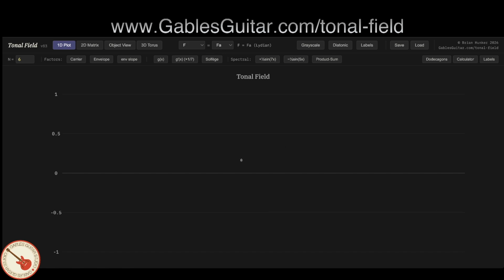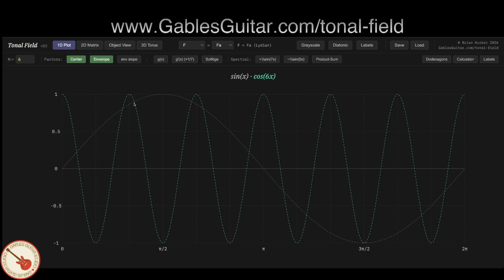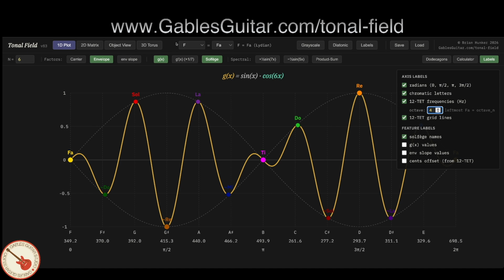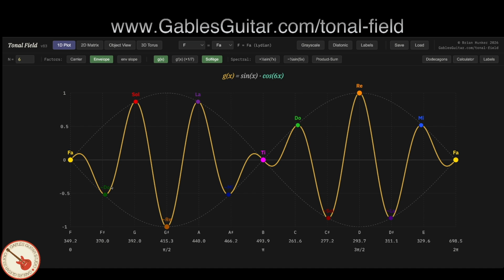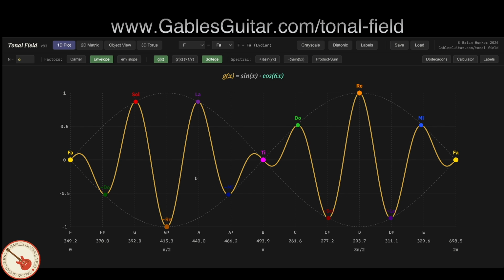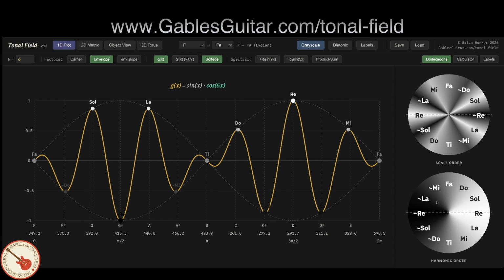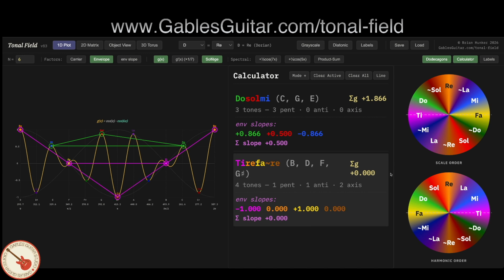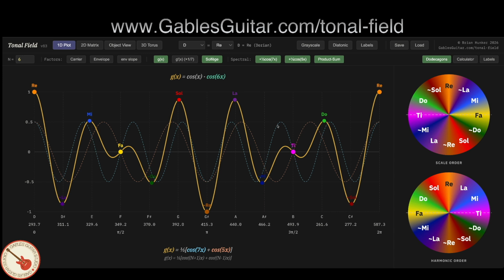Tonal Field Theory : START HERE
To DOWNLOAD the TONAL FIELD software tool, visit GablesGuitar.com/tonal-field

00:00 - Intro : the g(x) function = sin(x)*cos(6x)
01:08 - The factors of g(x)
01:58 - The Carrier : cos(6x)
03:22 - The Envelope : sin(x)
04:05 - Modulation Walk-Through
06:24 - The Tritone Flip
06:50 - The 12 Features of the g(x) curve
07:59 - Chromatic Axis Labels
09:40 - Chromatic Rotation
11:38 - Modal Rotation
13:43 - The Antipentatonic Concept
16:38 - 12 Tones  = 5 Pentatonic + 5 Antipentatonic + 2 Axis Tones
20:00 - Mircotonality of the Continuous Tonal Field
21:04 - Dodecagons
22:29 - Diatonic & Grayscale Views
24:11 - Re Centrality
25:11 - Major Minor Bifurcation
26:19 - g(x) Calculator
28:11 - Symmetrical Chords Sum to Zero
29:04 - 2D Matrix Preview
29:37 - Spectral Components of g(x)
32:04 - 1/2(cos(7x) + 1/2(cos(5x) Walk-Through

Brian Hunker has developed a mathematical and pedagogical framework for tonal music centered on the function g(x) = sin(x)·cos(6x), or equivalently [sin(5x) − sin(7x)]/2, defined over a single octave on x ∈ [0, 2π]. The function is the interference pattern of two sinusoids at frequencies 5 and 7 — the perfect fourth and perfect fifth, the two consonant intervals symmetric across the tritone — and produces a continuous gradient that he calls the tonal field.
The diatonic scale appears at the field's critical features: the seven diatonic tones occupy peaks and asymmetric zero-crossings, while five additional positions, which he calls anti-pentatonics, occupy the field's troughs and complete the chromatic dozen. These positions are not assigned by stipulation but emerge from the geometry of g(x) itself. The 14 critical points of g over the octave (12 extrema plus 2 axis crossings) yield 12 tone-positions whose offsets from equal temperament cluster in three tiers (0, ±2.95, ±8.16 cents), determined by the transcendental equation cot(x)·cot(6x) = 6.
The framework treats this as a field rather than a tuning system — a continuous structure with values everywhere, of which the twelve tones are sampled features. The framework yields:

A derivation of why the diatonic scale has the asymmetric structure it does (Re as symmetry center, Fa-Ti as the unique resolution axis, the specific gravity of leading-tone resolution).
A naming system for the chromatic-scale tones outside the diatonic, treating them as anti-pentatonic mirrors of pentatonic peaks across the tritone axis, rather than as undifferentiated "non-diatonic" pitches.
An account of why symmetric chord types (augmented triads, diminished sevenths, whole-tone scales, tritone pairs) feel rootless: their g(x) values cancel exactly, while major and minor triads carry definite non-zero charges whose signs sort them into in-key and out-of-key relative to a given field orientation.
A treatment of modulation as field rotation rather than transposition, with specific predictions about which key changes preserve more of the field's coherence.
A correspondence between the field's gradient geometry and the articulatory geometry of vowel production, which lets the framework be taught and verified through embodied vocal exercises rather than through ratio analysis.
An explanation of why the two dominant string-tuning conventions in Western music — fourths on guitar, fifths on violin — are tuned to the field's two interfering frequencies, with the y-axis of the instrument traversing the field's envelope in fifth-steps (positive lobe via the diatonic dominant chain, negative lobe via the anti-pentatonic chain).

Hunker is a working music teacher (twenty-one years, primarily independent, students of diverse cultural backgrounds) rather than an academic theorist. The framework was developed through iterative refinement against student response, not derived from first principles and then taught — the math came late, as a description of structure he had already isolated empirically. He uses the framework daily for real-time analysis of randomly chosen songs across genres, and teaches it to beginners using a simplified vocal vowel system (dropping consonants from solfège syllables) that lets students audiate the field's structure within sessions.

The framework's relationship to existing music theory is unusual. It does not contradict standard theory's empirical claims; it supplies a continuous structure underneath them, in which the standard categories appear as discrete features. The anti-pentatonic concept does not conflict with conventional naming of chromatic alterations; it adds structural information about which chromatic alteration is which. The cognitive interpretation — that the field describes how listeners audiate, not just how acoustic intervals beat — is a stronger claim.